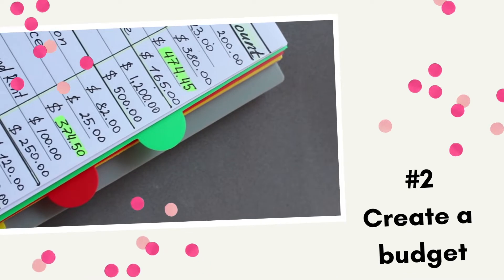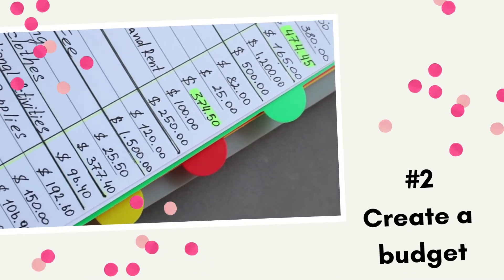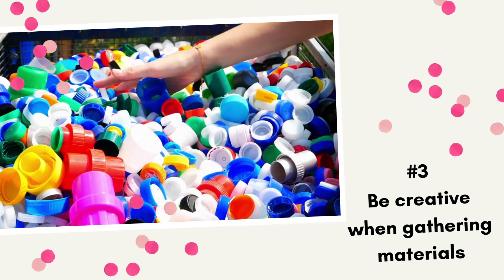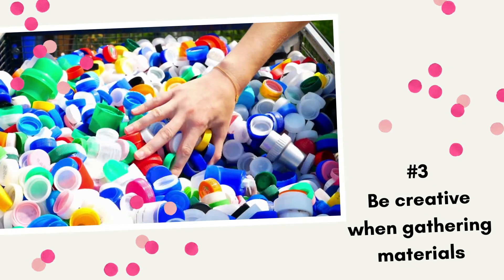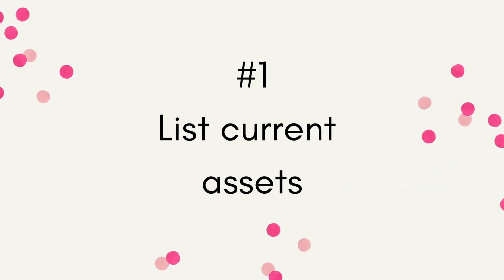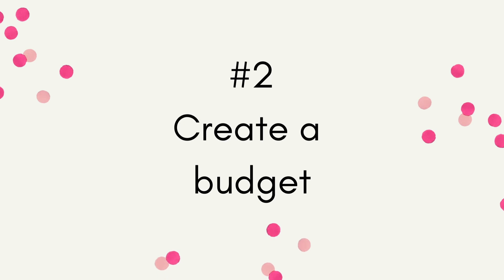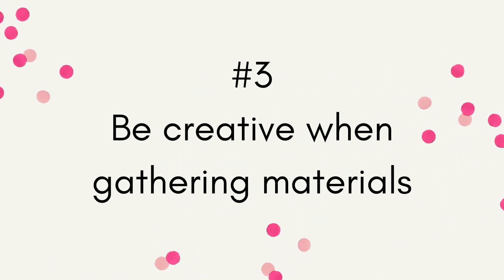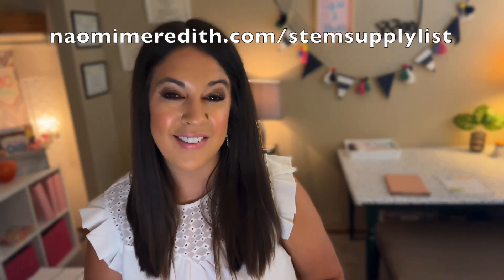What Do You Need for a STEM Classroom? Elementary STEM Coach Podcast Ep.3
Are you in charge of setting up the STEM space in your school? Have you been gifted a classroom with a collection of supplies but not sure what to keep, what to toss and what to buy?

And let’s mention budget; what should you be buying within different budgets and balancing that between consumable and non-consumable items?

Let’s break down what you actually need for your STEM classroom and create a system that will work best for you.

This episode is a part of The Elementary STEM Coach Podcast.